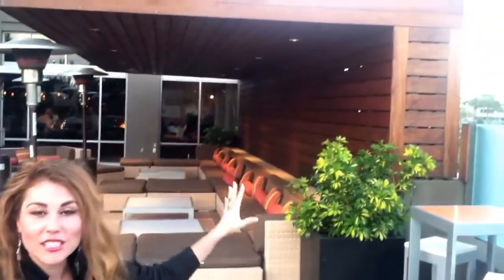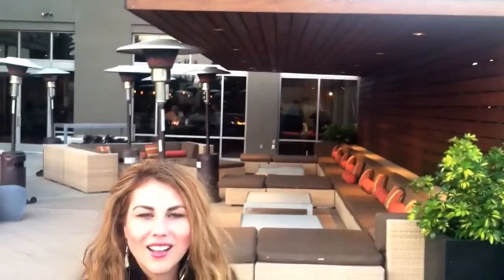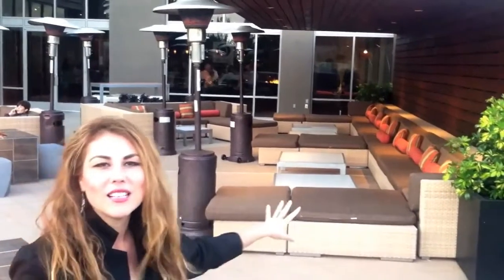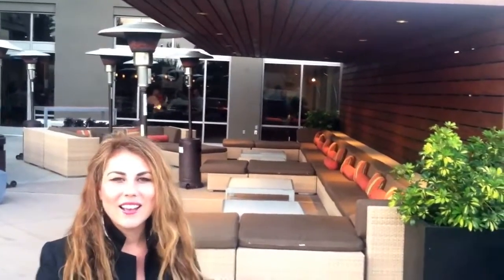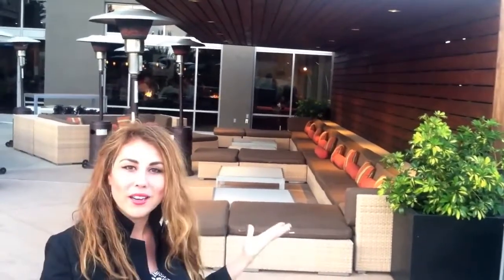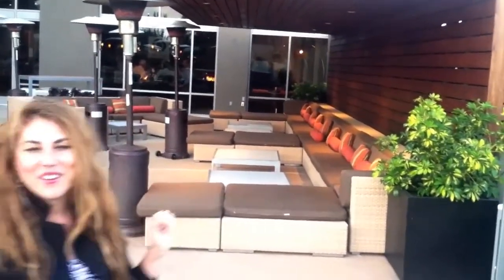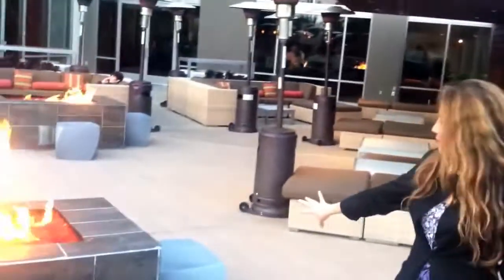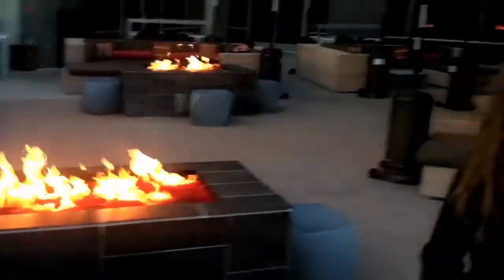Interior Design Elements at Arterra Designer Lounge | Carmel Valley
Hi, Ani Yufe here and welcome to this episode of the Carmel Valley Life. I'm here at Arterra and it's a really cool little outdoor lounge. I just want to share some of the really cool design features.

So right behind me I have this cool little structure. It's actually a very modernist style structure. So as you can see there are no columns. There's just an overhang which is a very modern thing that actually some architects use all over the world. That overhang without having columns; structural engineering is definitely at play there. So really cool little features. And then you have the contrasting in the cool little lounge area. So what it, what it does is creates a sense of enclosure and it also creates that openness. So you have that sense of enclosure like you're back in the womb. It's cozy and it's comfy which is really cool so people can gather. And at the same time there's a sense of openness. So it's kind of, like contrasting so it's really cool. Then you have the contrast of the dark and then the brighter--, darker features of the browns in the lounge and then the bright areas are pops of color in pillows. And then you have these cool little features. You have the little stools and then you have a nice little fireplace.